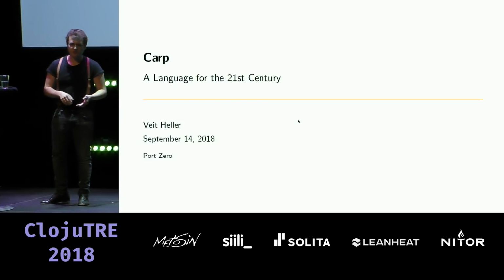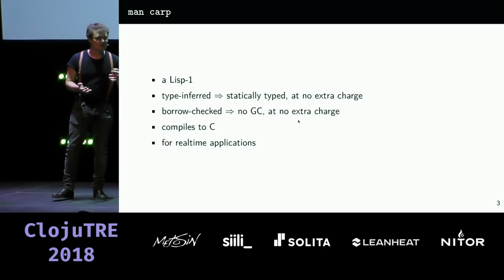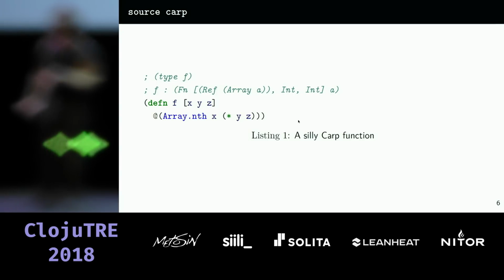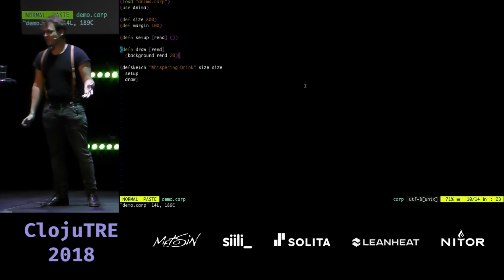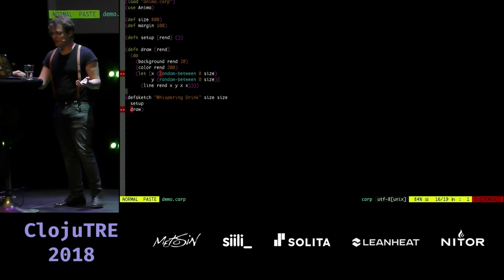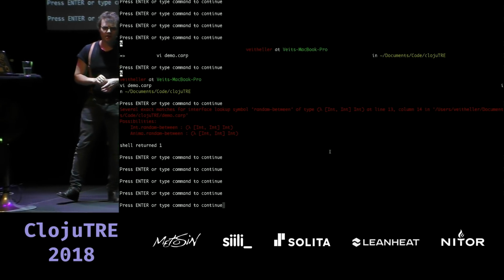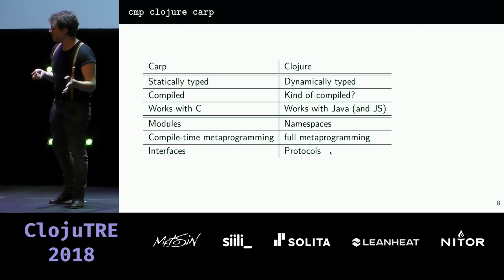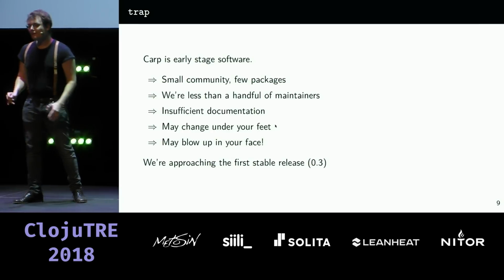Carp—A Language for the 21st Century – Veit Heller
We love Clojure because it is expressive, modern, and built on the shoulders of giants. We love it because it enables us to create abstractions that we couldn’t otherwise get when constrained to the JVM and JavaScript world.

Carp is a statically typed, compiled Lisp that’s deeply rooted in Clojure. It also takes inspirations from Rust, in that it uses a borrow checker to manage memory. This allows us to create a powerful, pretty Lisp that combines great C interoperability, safe memory semantics, and inferred types to make your life easy and enjoyable. In one sentence: it is to C as Clojure is to Java.

I’d like to give you a glimpse of the language and its semantics and show you how it is similar and different from Clojure at the same time. I’m going to share the philosophy and current state of the language, as well as what’s to come and what’s missing.